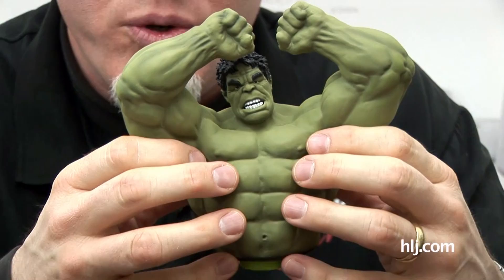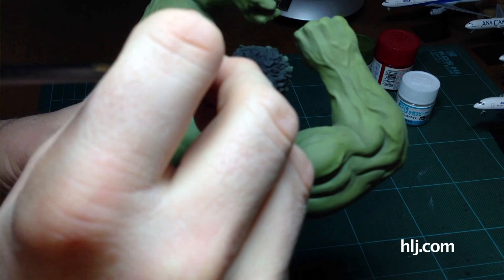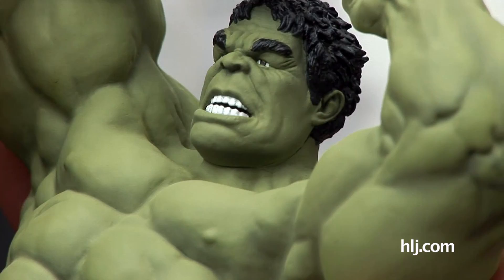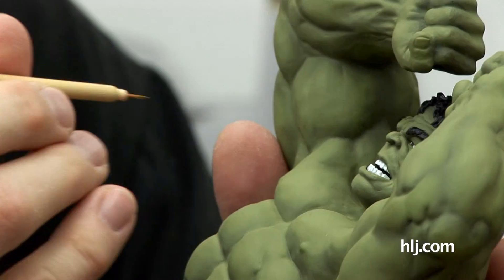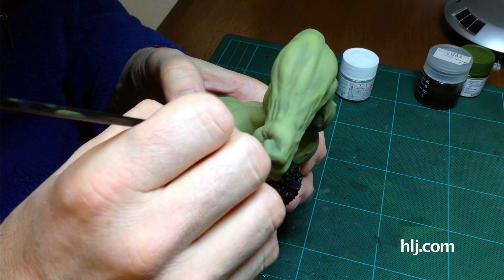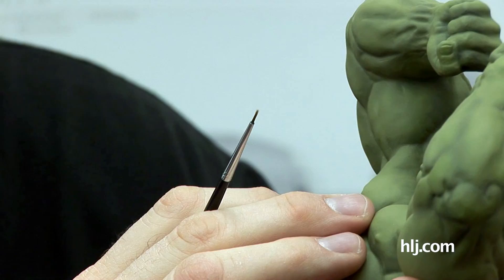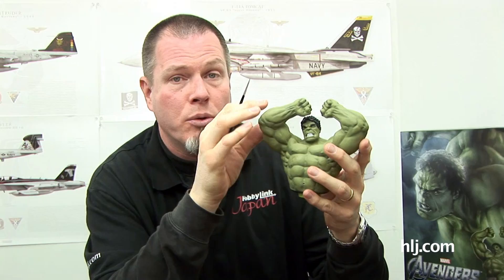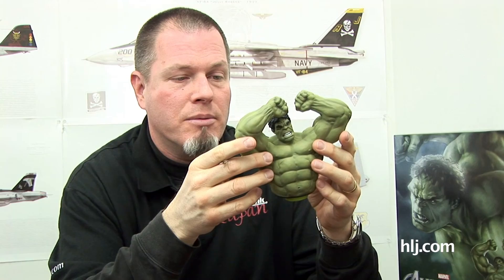Paint Detailing the Hulk | Boss Builds 22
In this episode, Brian finally gets around to doing some detail painting. Hair! Teeth! Eyebrows! Eyes! FUN!

1/9 Avengers: Hulk Action Hero Vignette (Pre-Painted Kit) by Dragon